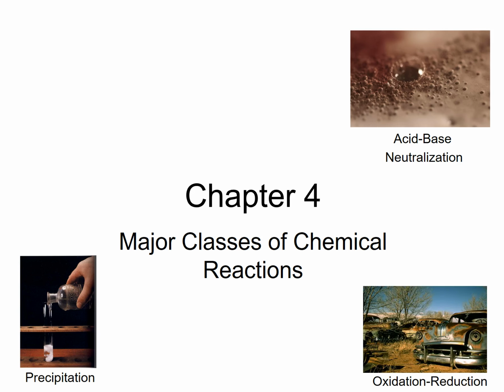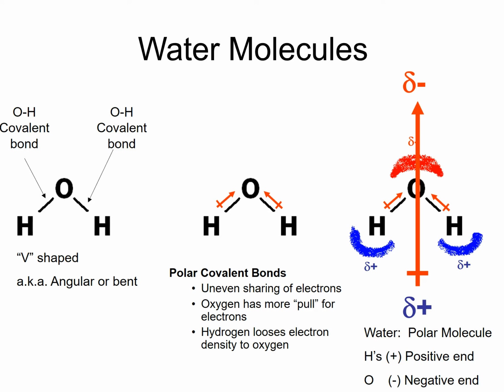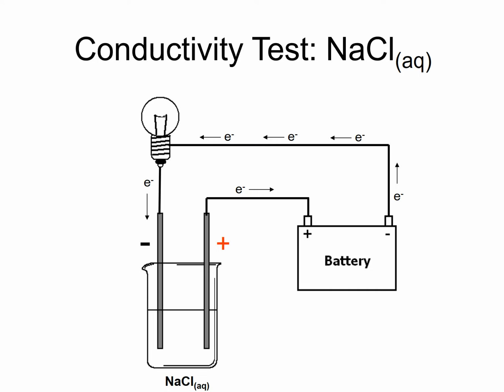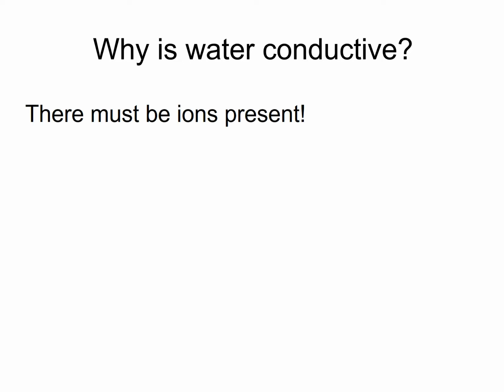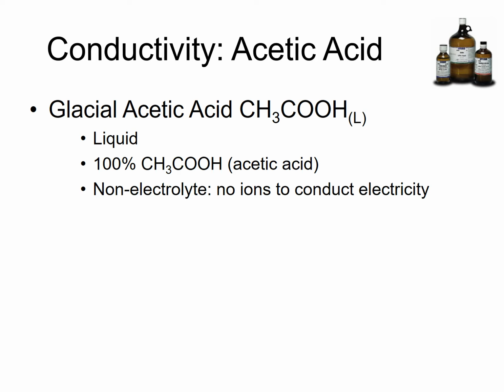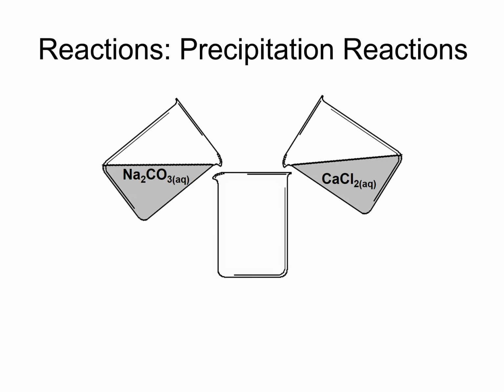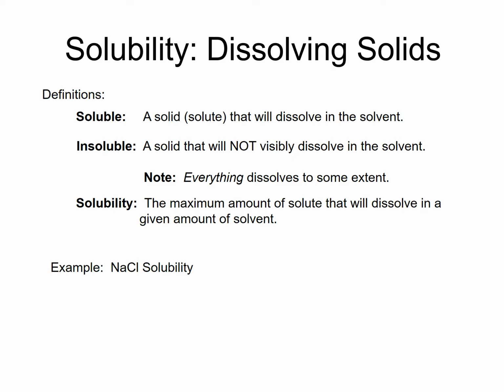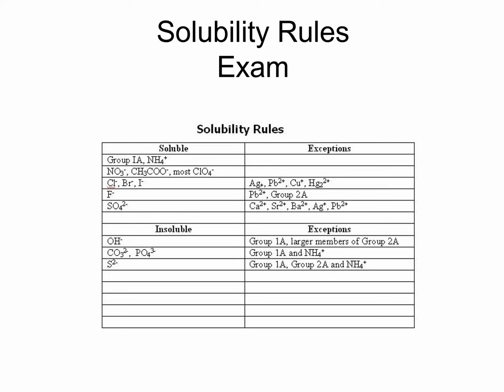4.1 Electrolytes and solubility